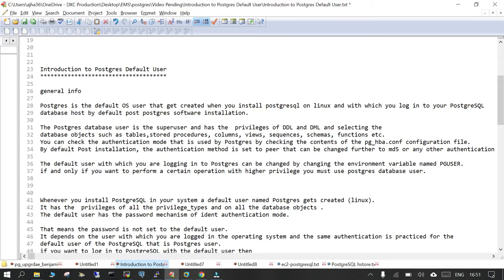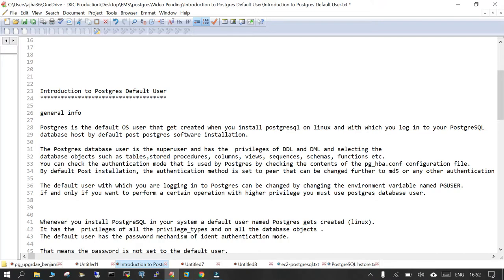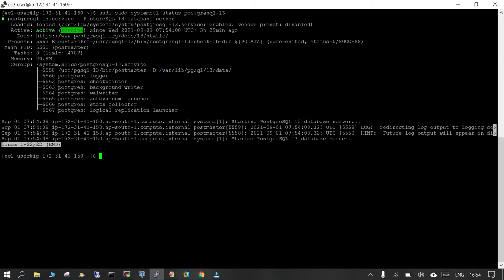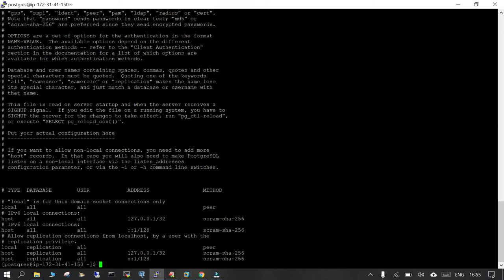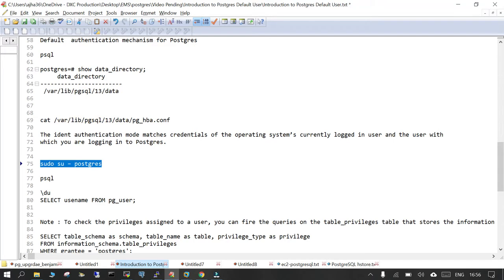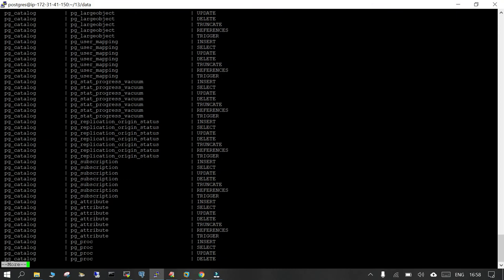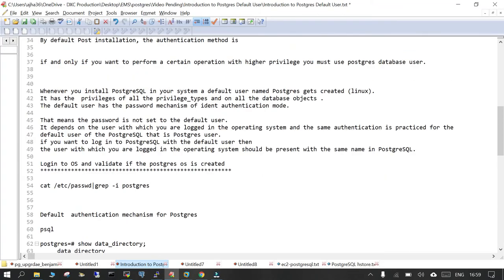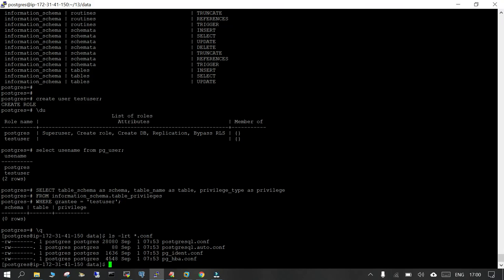PostgreSQL : Postgres Default user